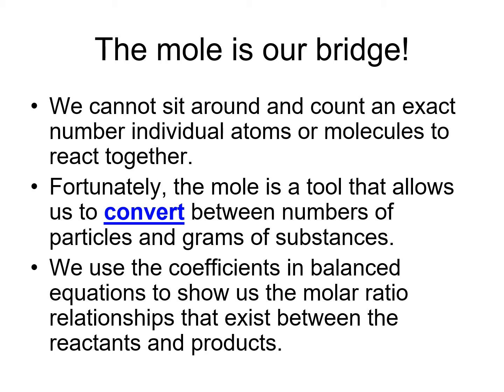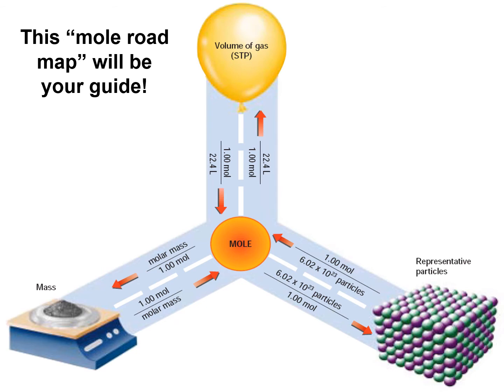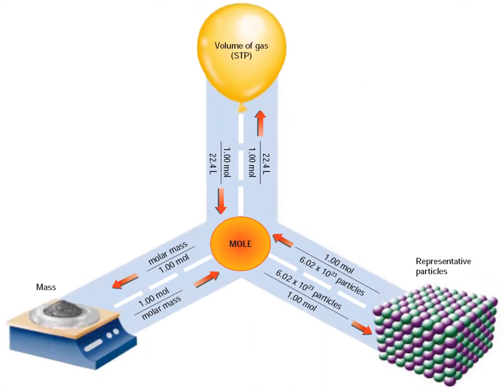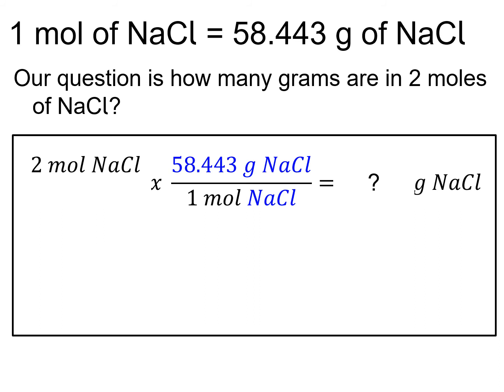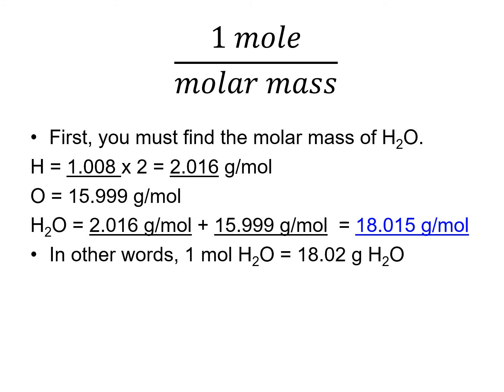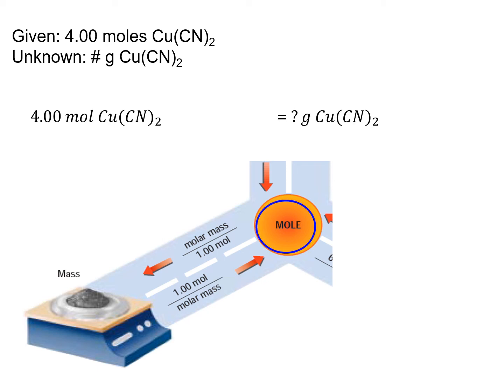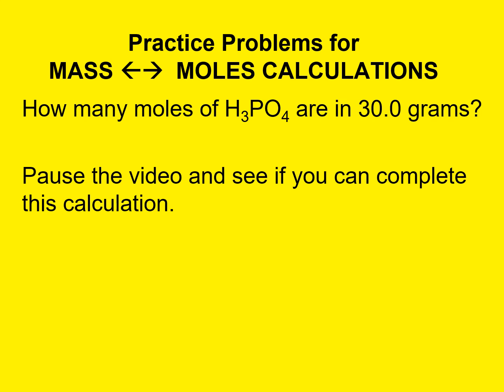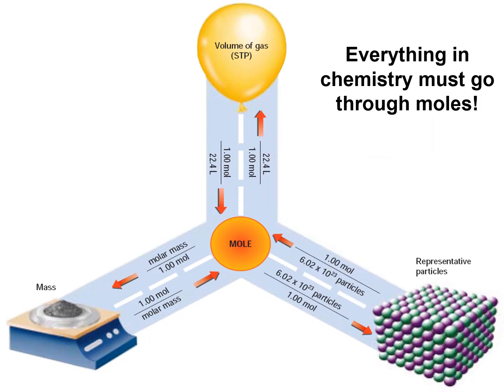The Mole part 3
Chemistry lecture about Chemical Quantities and the Mole Concept.